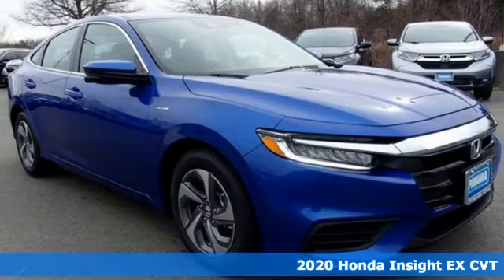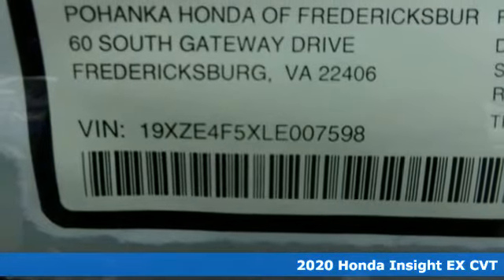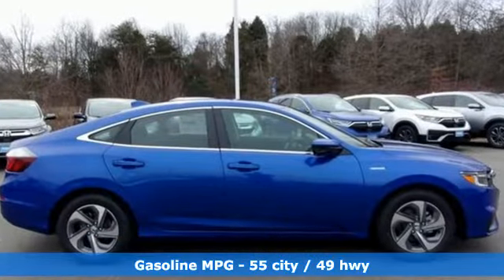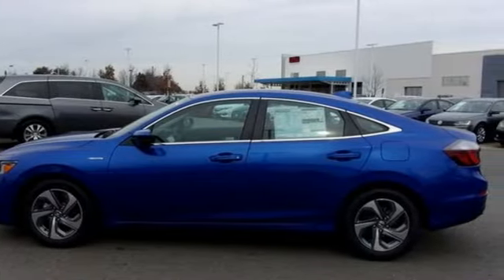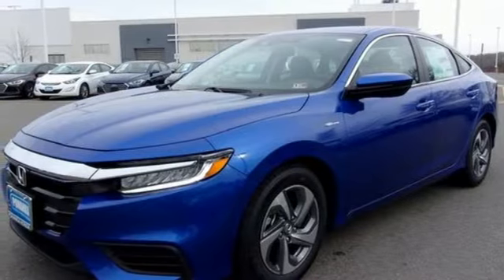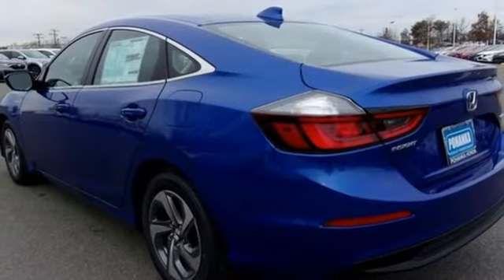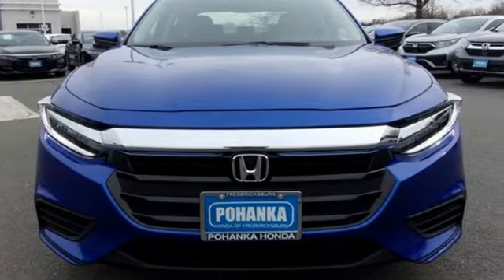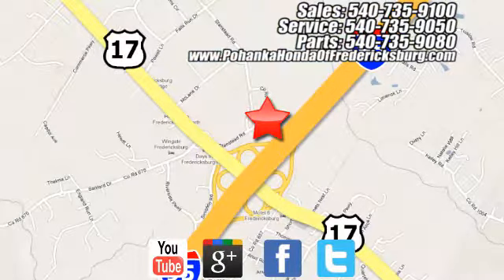New 2020 Honda Insight Fredericksburg VA Richmond, VA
Year: 2020
Make: Honda
Model: Insight
Trim: EX
Engine: 1.5L I4 SMPI Hybrid DOHC 16V LEV3-SULEV30
Transmission: CVT
Color: Blue
Interior: black
Stock #: FLE007598
VIN: 19XZE4F5XLE007598
Aegean Blue Metallic 2020 Honda Insight EX FWD CVT 1.5L I4 SMPI Hybrid DOHC 16V LEV3-SULEV30 1.5L I4 SMPI Hybrid DOHC 16V LEV3-SULEV30, CVT.brbrRecent Arrival! 55/49 City/Highway MPGbrbrbrAll prices exclude taxes, title, license, and dealer processing fee of $799.00. Published price subject to change without notice to correct errors or omissions or in the event of inventory fluctuations. All features not on all vehicles. Vehicles shown are for illustration purposes only. MPG is based on 2017 EPA mileage ratings. Use for comparison purposes only. Your mileage will vary depending on driving conditions, how you drive and maintain your vehicle, battery-pack (hybrid only) and other factors.

Address:
60 South Gateway Drive